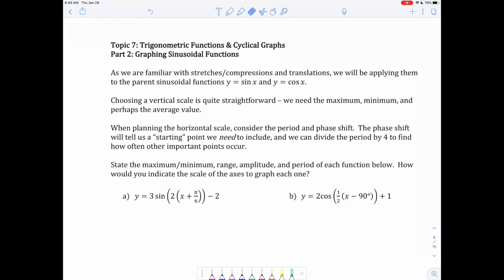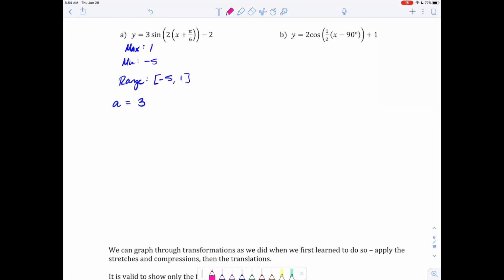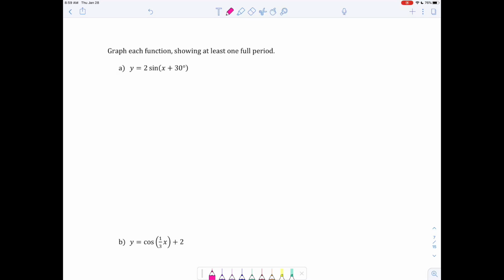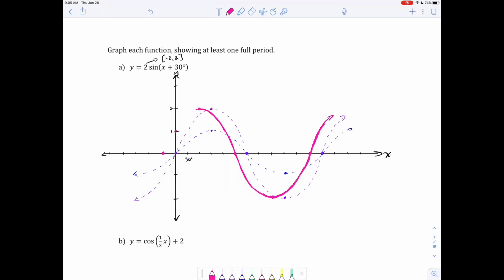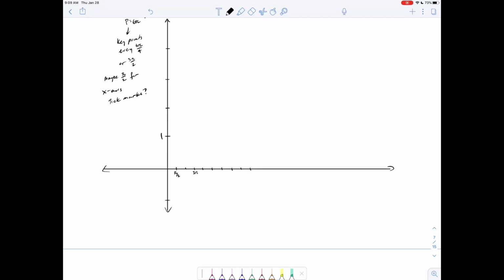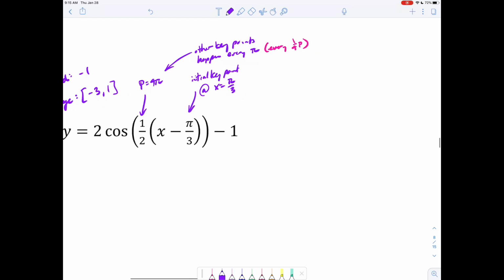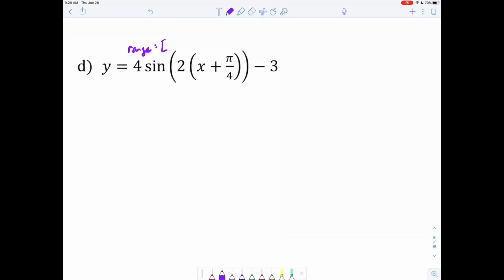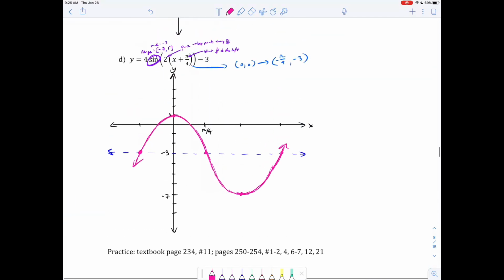MPC40S: Topic 7, Part 2 - Graphing Sinusoidal Functions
Topic 7: Trigonometric Functions & Cyclical Graphs
Part 2: Graphing Sinusoidal Functions